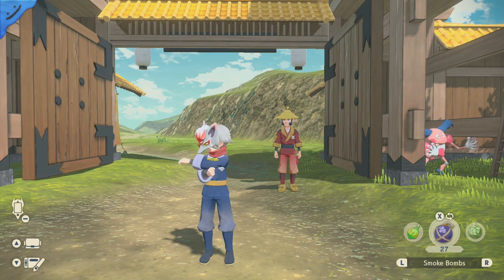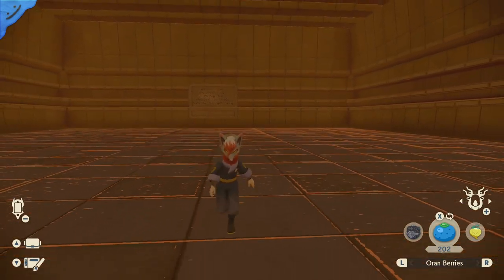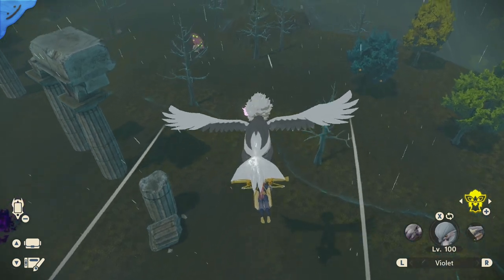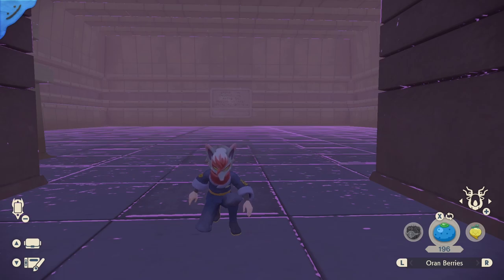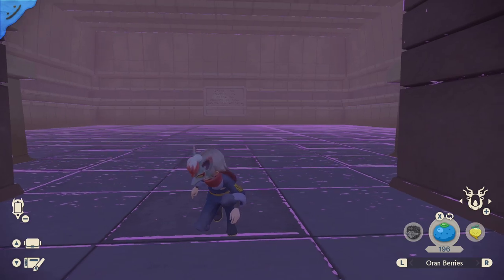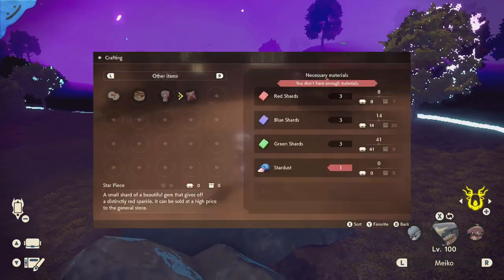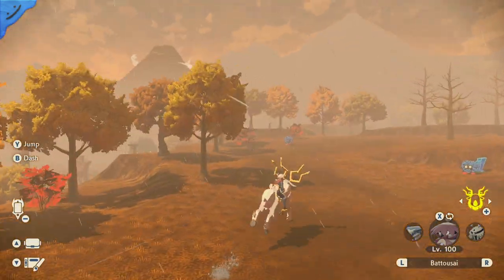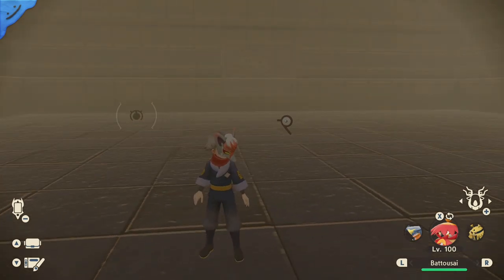Farming Distortions, SHAlphas, and Shiny Unown Efficiently | Pokemon Legends Arceus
Today we're talking about my method for farming Space Time Distortions in Pokemon Legends Arceus. Instead of just sitting around waiting for them, there's a lot you can do to find some extra shinies, money, and more!

If I missed anything make sure to let me know down below!